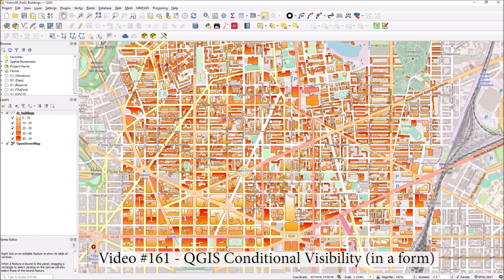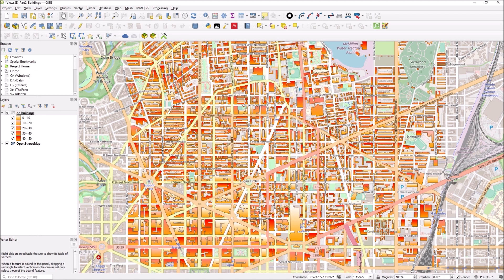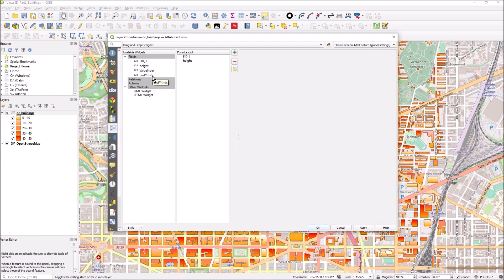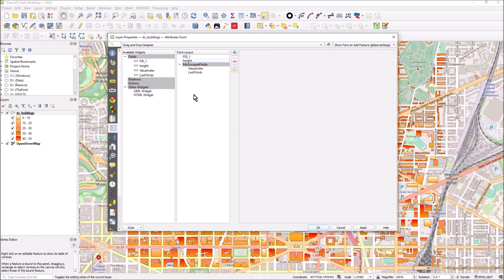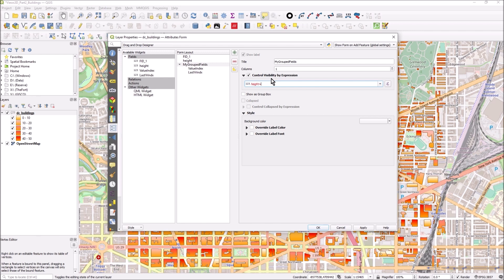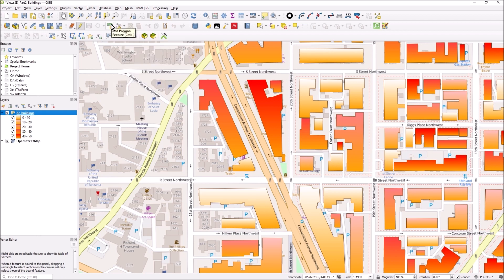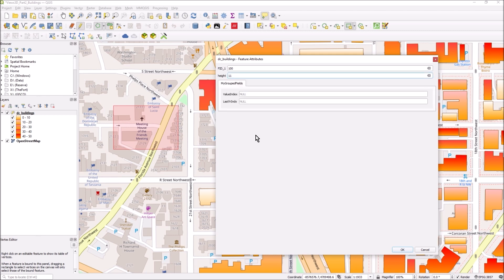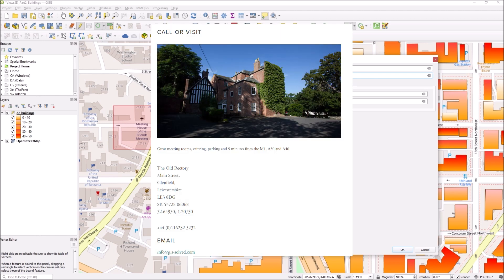QGIS Conditional Visibility - in forms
Video 161
In this video I show you how to hide and display a group of fields/attributes using an expression.
I show 2 attributes in the form ONLY if the Height field entered by the user is a very specific.  So its a very dynamic and powerful feature of QGIS that helps ensure maximum user experience by decluttering the form.